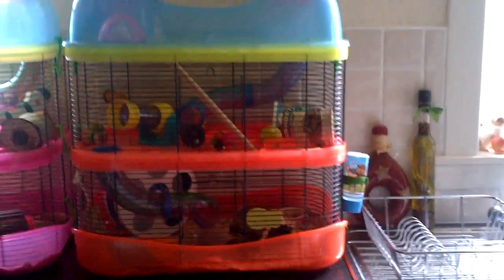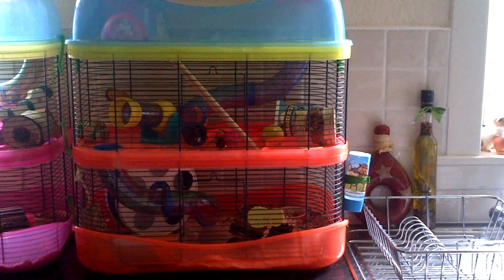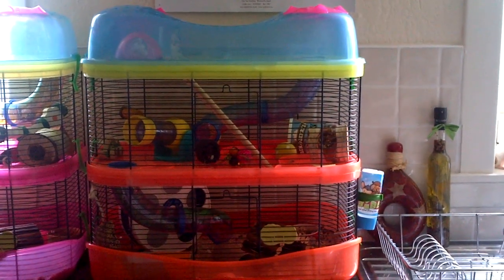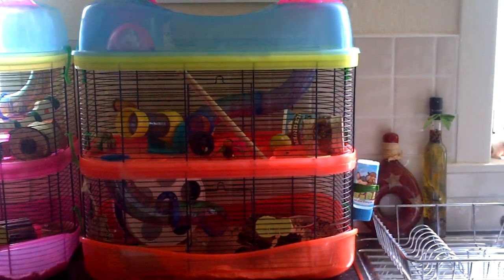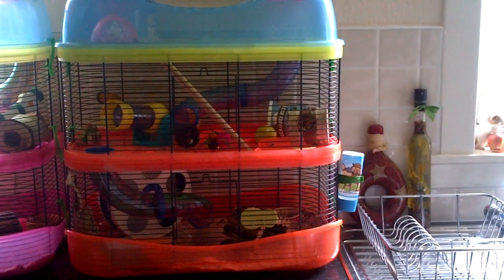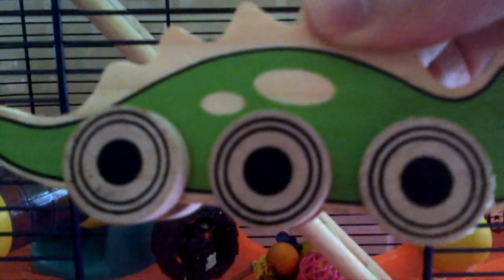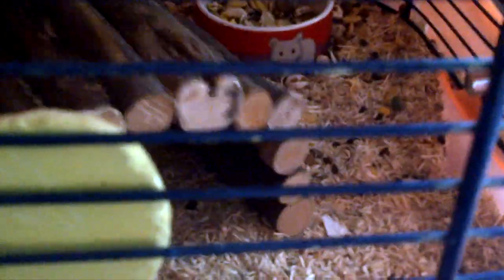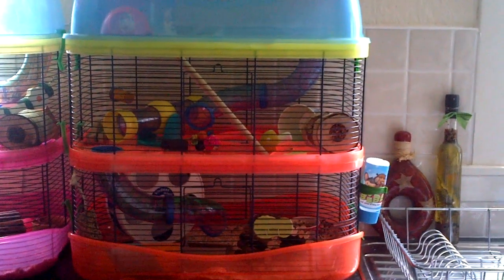Hamster Cage Tour (Cotton) Imac fantasy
Cage tour of Cotton's cage, three level Imac Fantasy.